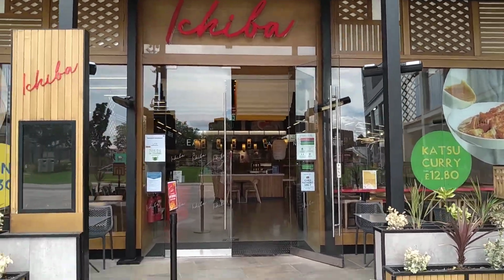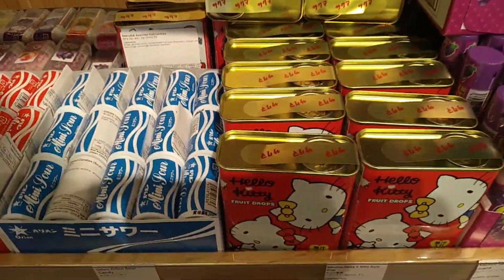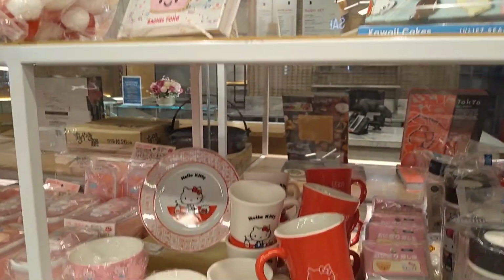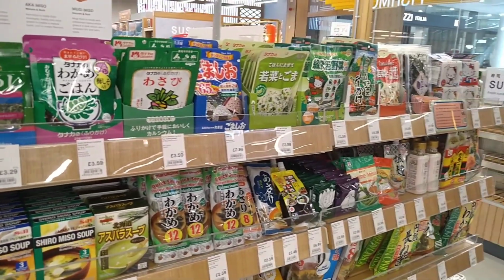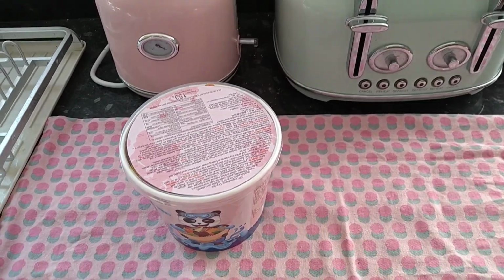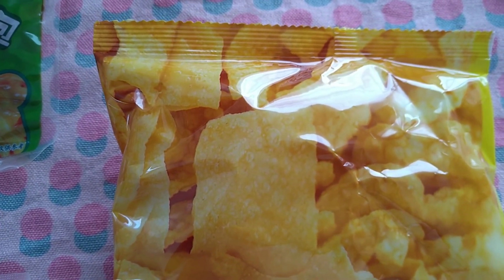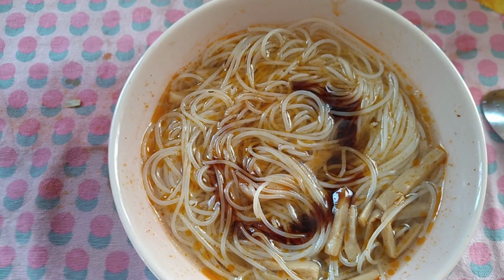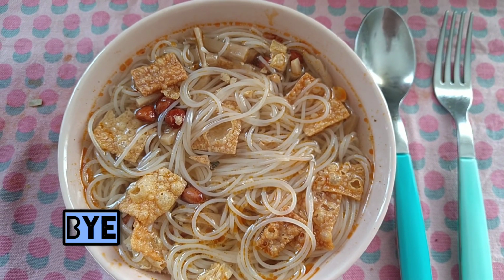Exploring Japan Centre Ichiba in London Westfield-Haul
Join me for a visit in Japan Centre Ichiba in London Westfield Shepherd's Bush and see what you can find Pocky...KitKat..Ramen noodles...sweets..gifts..sushi... So much to choose!

Instagram Robimilano 1995